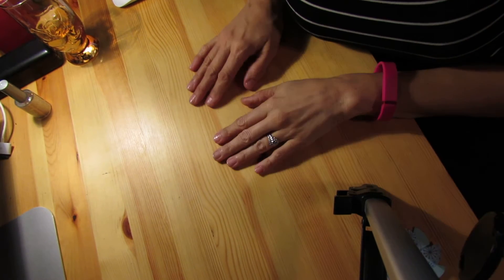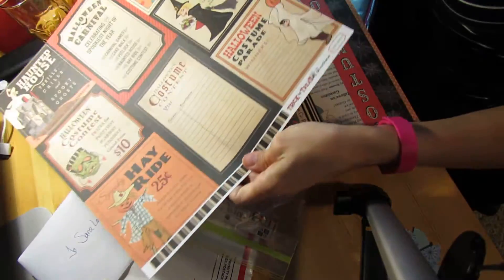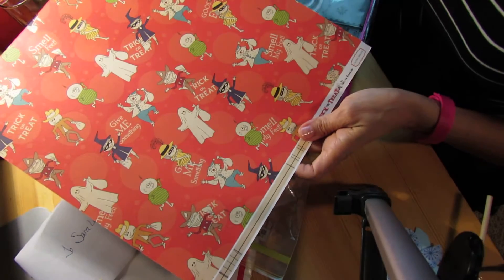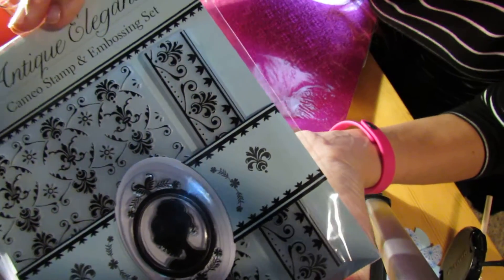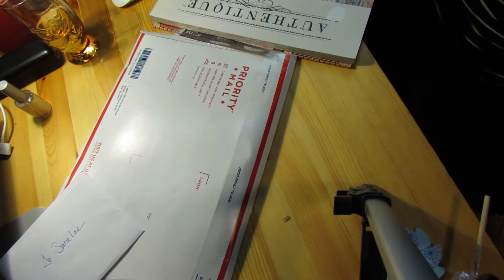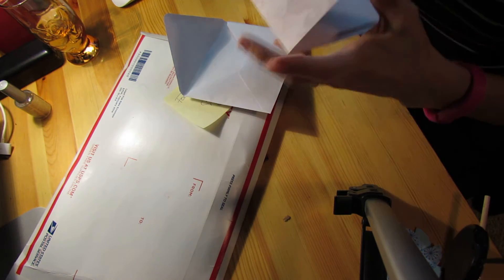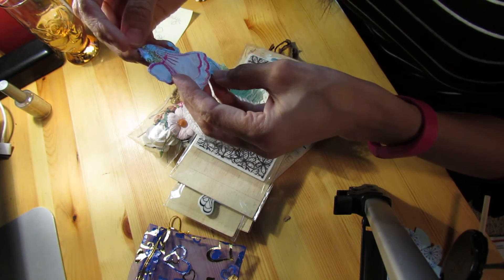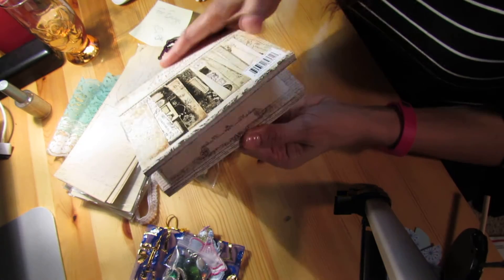1-28-16 Happy Mail/ winnings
Generous gifting from a sweet woman.